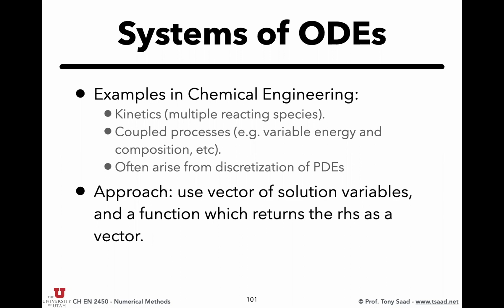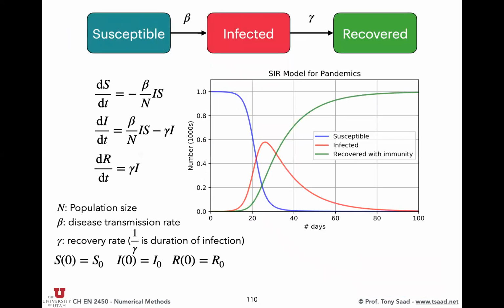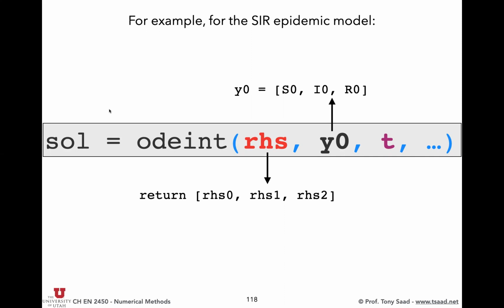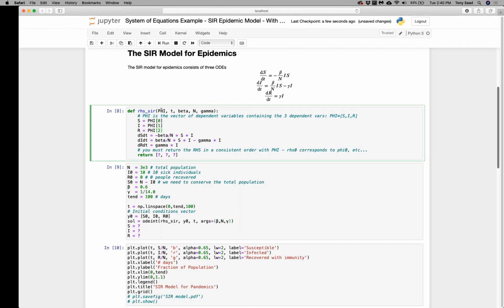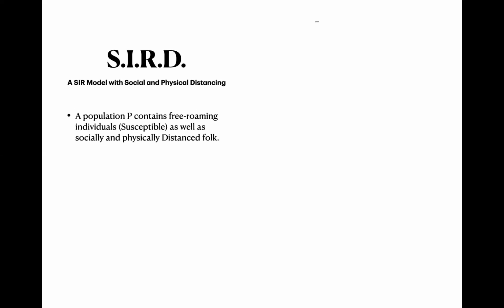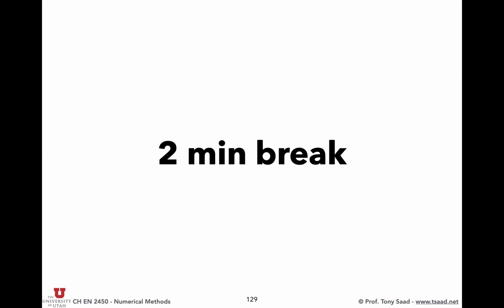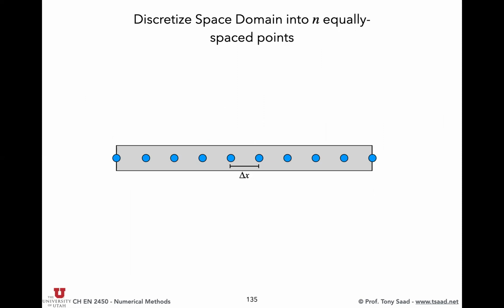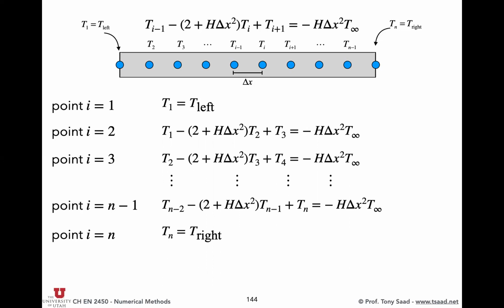Lecture 15.4. ODEs4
Revisit systems of equations. Talk about the SIR epidemic model as well as Dr. Saad's modeling attempt for the Covid19 outbreak.